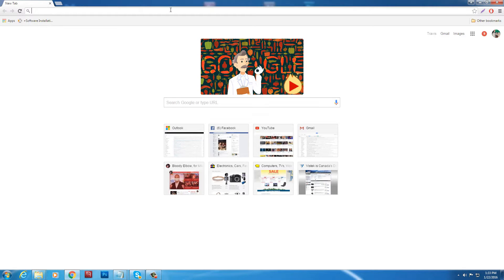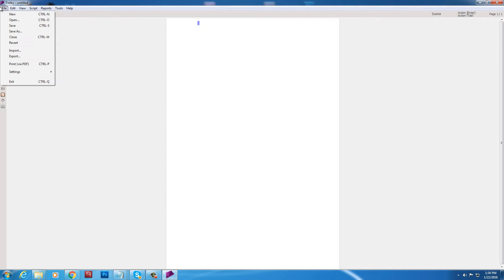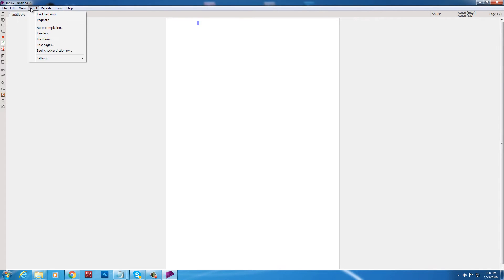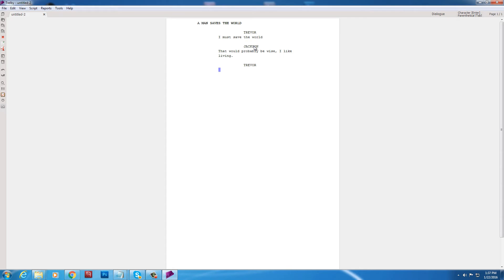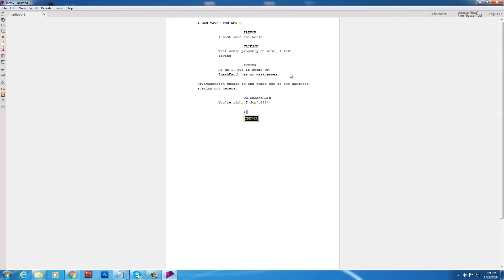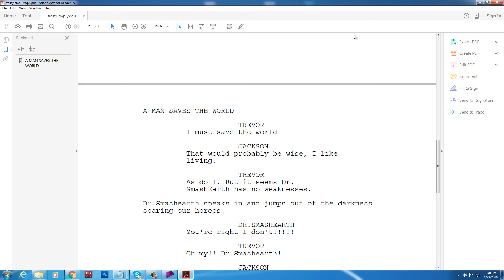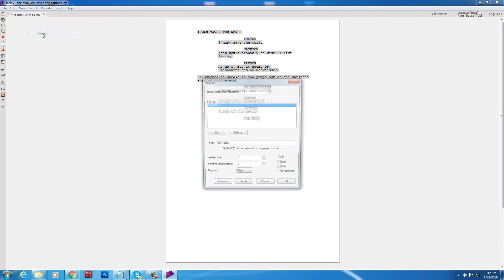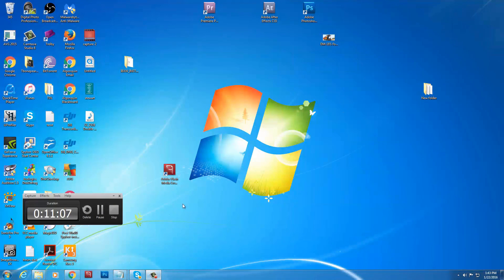HOW TO install and USE TRELBY (Free Script writing software)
In this video I show you how to install and use trelby a free scriptwriting program.  I also use celtx but it's a little hard to find on their site nowadays. Trelby is quick easy and does the job. I've used  this script writing software on a few projects and find it fairly easy to use and I love that it's free! I'll show you how to install it and give you a basic tutorial.